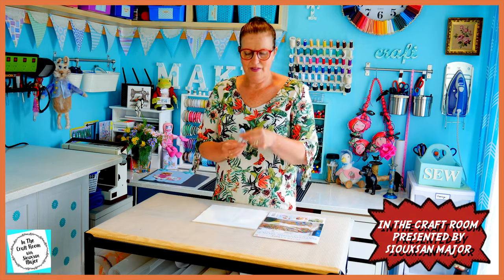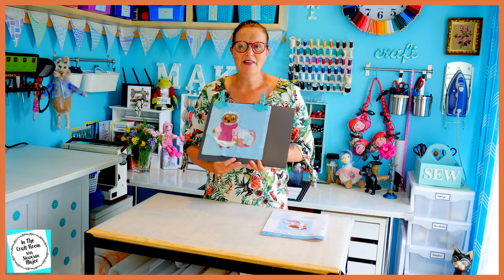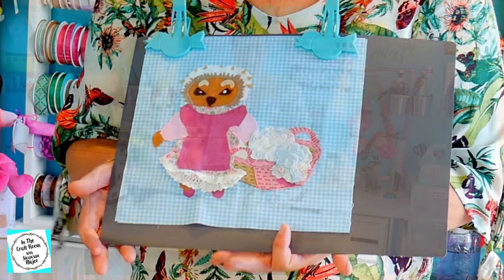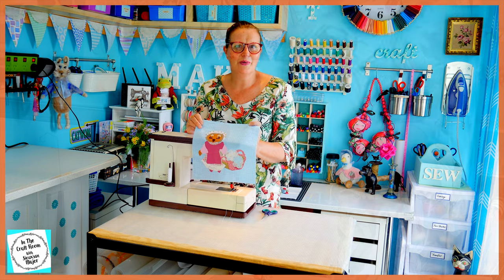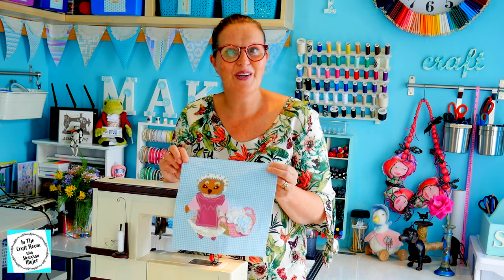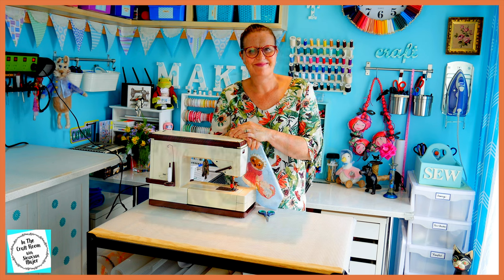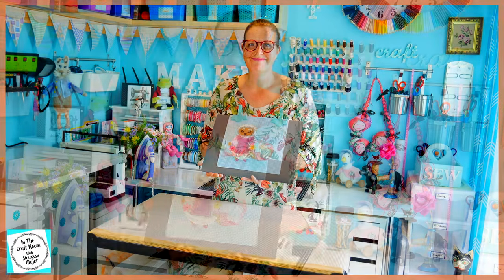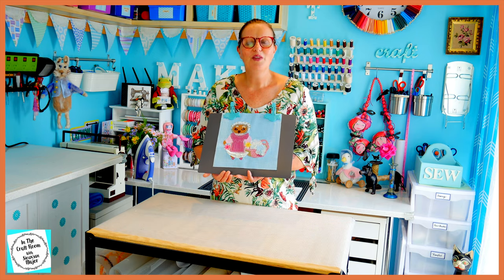Episode 77: Peter Rabbit Patchwork Quilt- Completing the Mrs. Tiggy-Winkle Appliqué!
In this Episode Siouxsan takes matters into her own hands and makes her own version of the Mrs. Tiggy-Winkle appliqué square, from Issue 34 of the Peter Rabbit Patchwork Quilt part-works project! In the last episode, Siouxsan experienced great difficulties in making this particular appliqué!
Siouxsan stitches around the appliqué using her sewing machine and completes the square with great results!